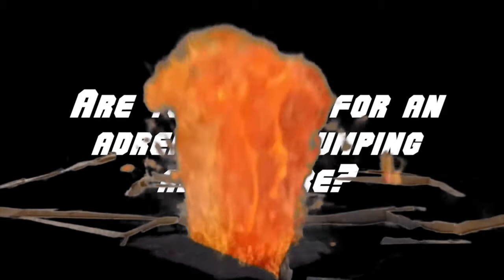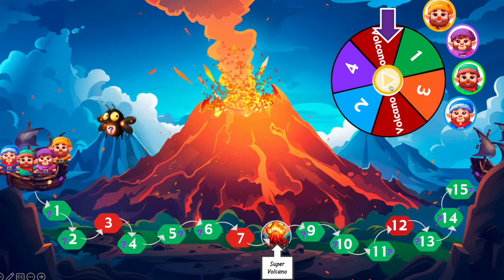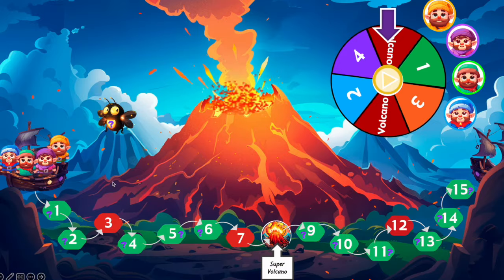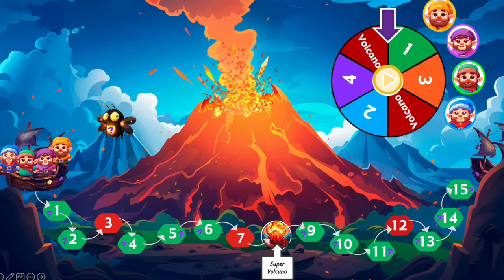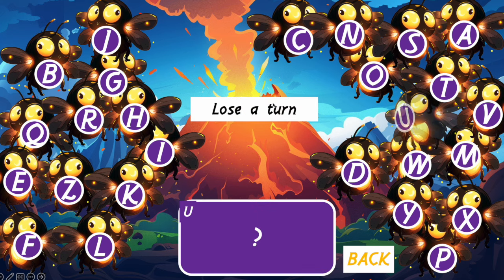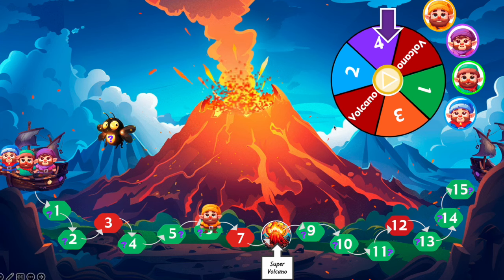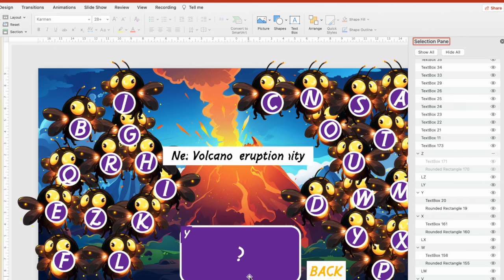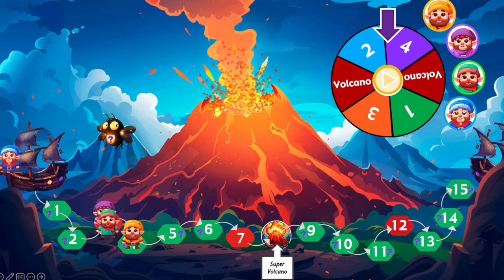Volcanic Rush PowerPoint (PPT) Game For Students | BEST PPT GAMES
***To enjoy the full visual experience of my games, please download the following fonts

🛑If you've ever wanted a custom-made PPT game tailored to your specific teaching needs and class level.

Credits:
(All Under Creative Commons, Attribution, Non-Commercial, Share-Alike)

*No re-brand or re-sell.